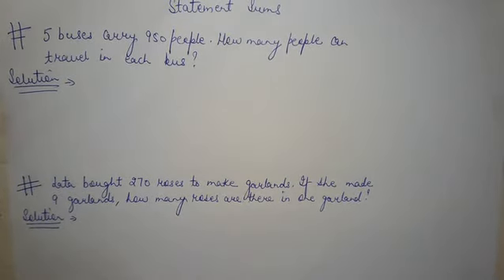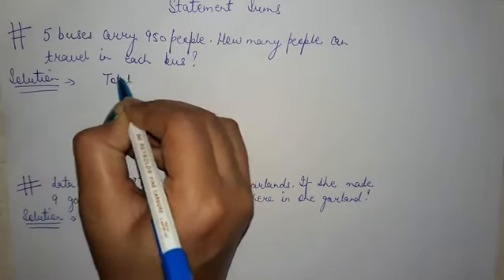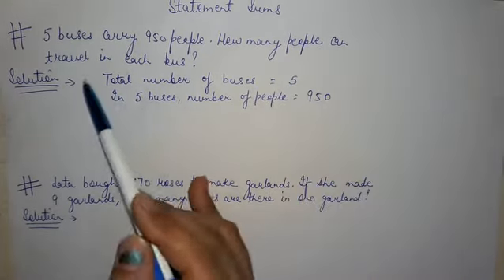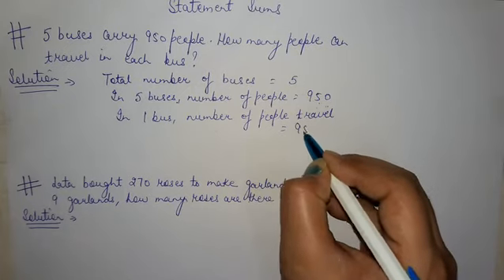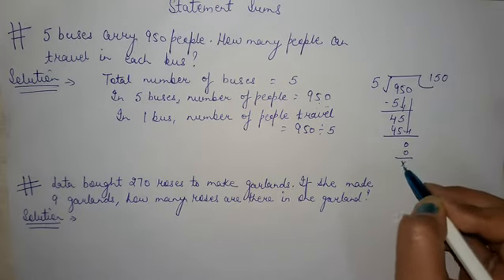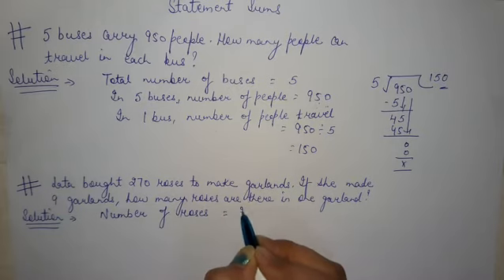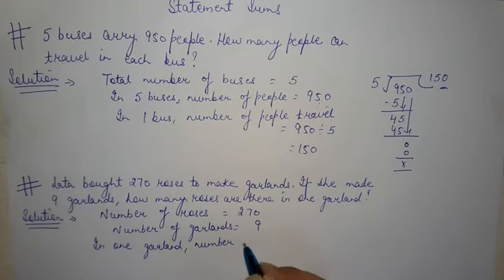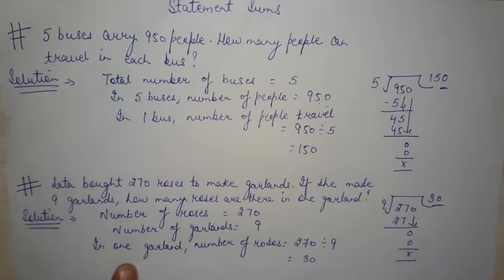statement sums of division for class 3 || maths grade 3 division